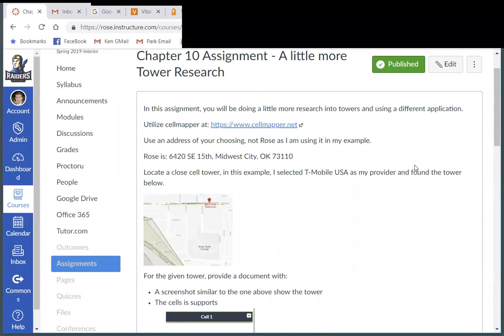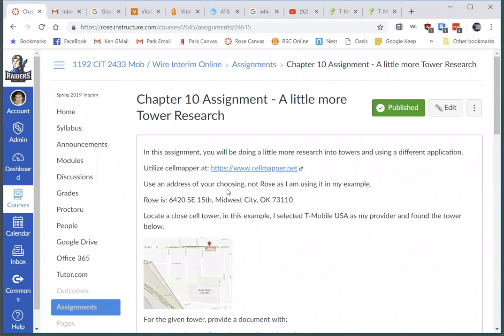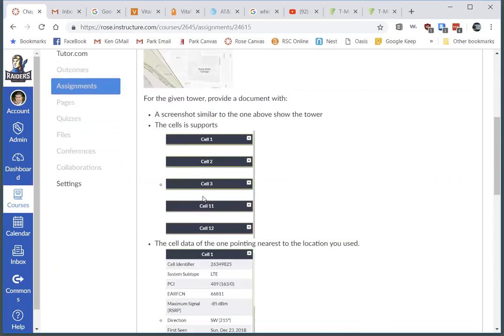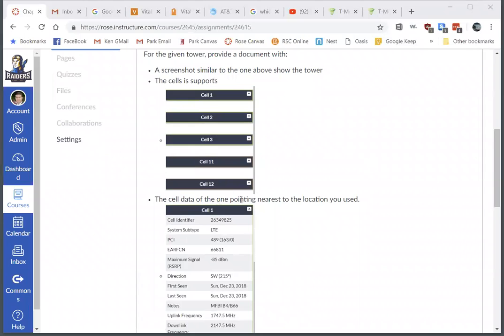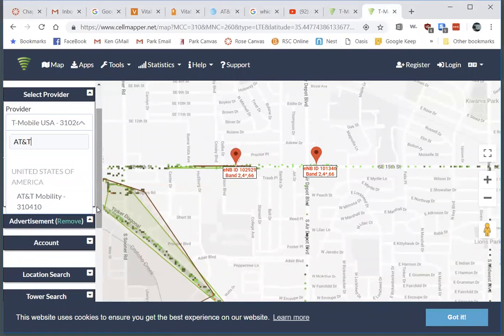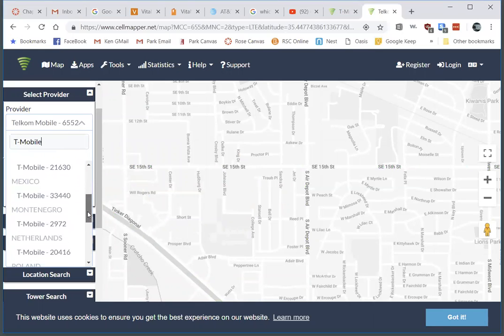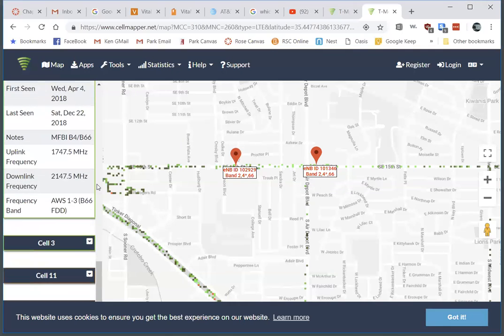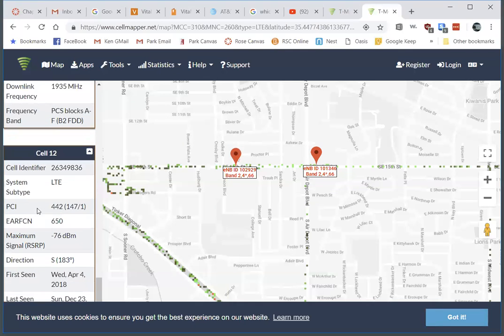CIT 2433 Mobile Wireless Security Assign 10 Recording Spring 2019